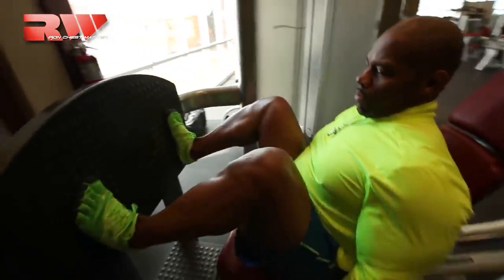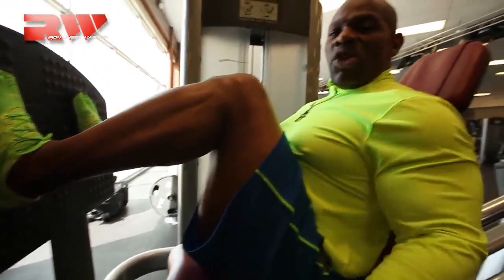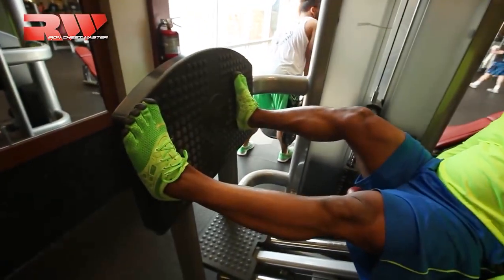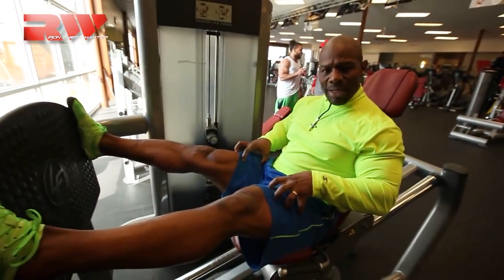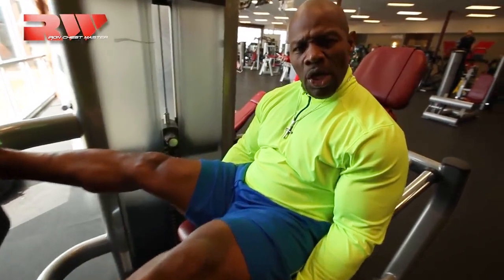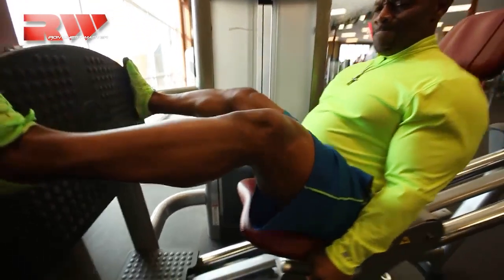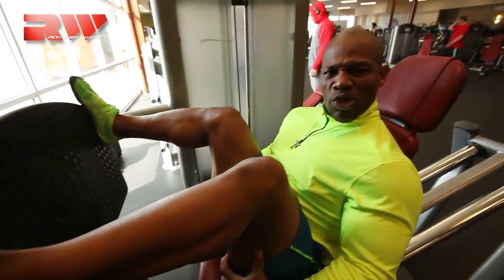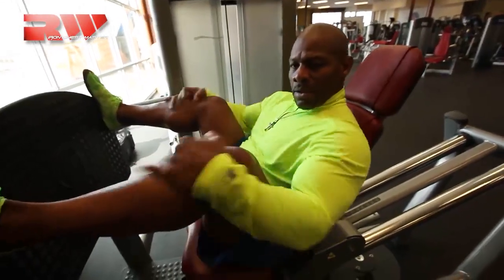Build HUGE Legs without SQUATS - Blast From the Past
Many people struggle with SQUATS because of lower back pain, or because of their knees, or lack of flexibility. But, YOU CAN BUILD HUGE LEGS without doing SQUATS. They say it can't be done, but I am here to coach you through exactly how to maximize the lower extremities and get the growth you are after.

Ron Williams - NATURAL Mr. Universe 7x, Mr. World 7x, Mr. Olympia 7x